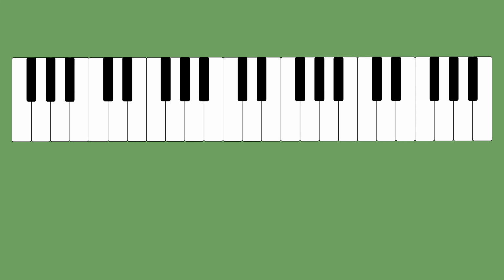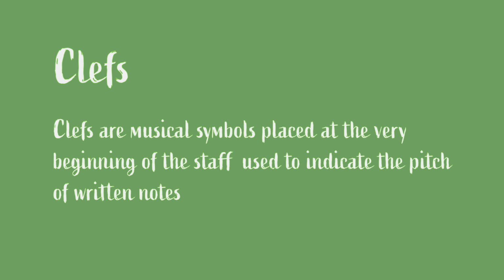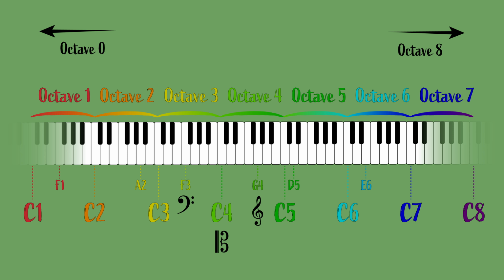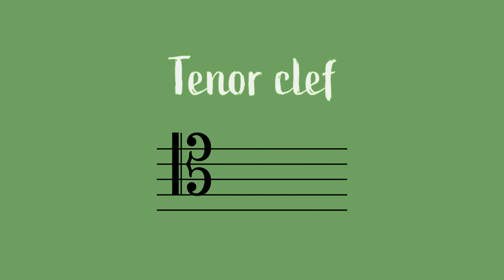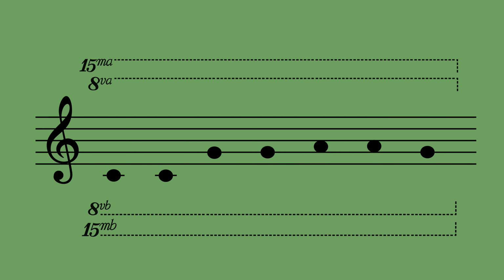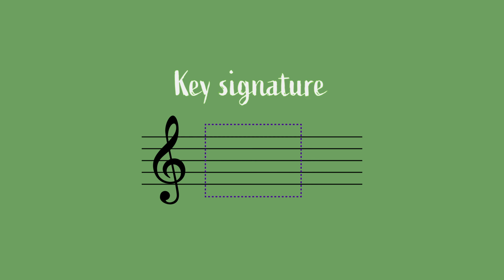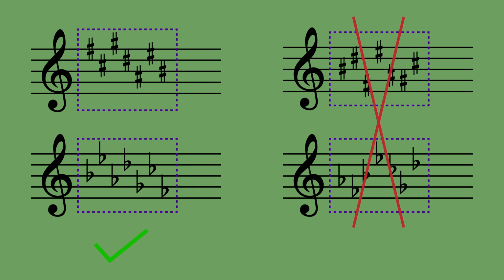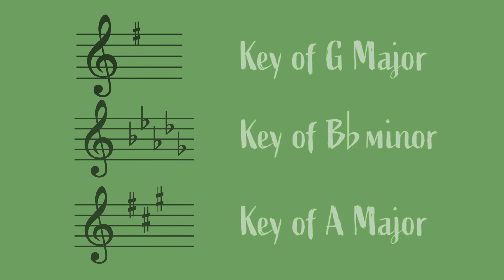The Basics of Note Reading - How To Read Music - Part 1 : The Pitch (MUSIC THEORY EPISODE 3)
Music is a language, And like any other language, if you don’t take the time to learn how to read it or how to write in that language, improving your level will be way more complicated. In this video, I show you from where comes the staff how to understand it and how to use clefs as landmarks. You will understand what is the difference between the G clef and the treble clef, the F clef and the bass clef, and the C clef and the alto clef.
You will also discover what are ledger lines and how to use them. As well as learn how to use the Ottava and the Quindicesima, Alta, and Bassa, if the use of ledgers lines make the reading unpleasant.
Finally, you will understand what is a key signature, how it works, how it’s useful to store sharps and flats, and how to cancel its effect thanks to natural. And to conclude you will also learn what one means when one says ( this song is in the key of « insert scale »).